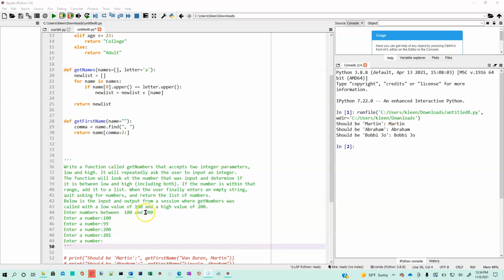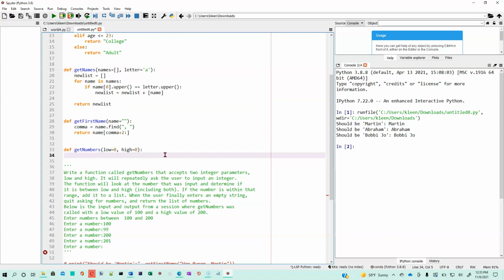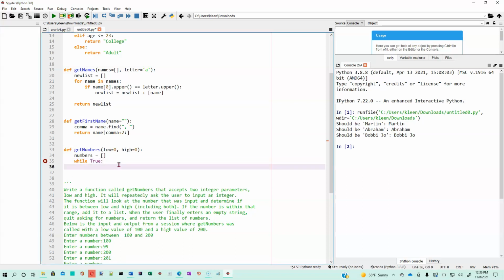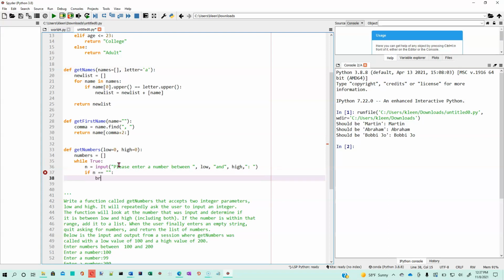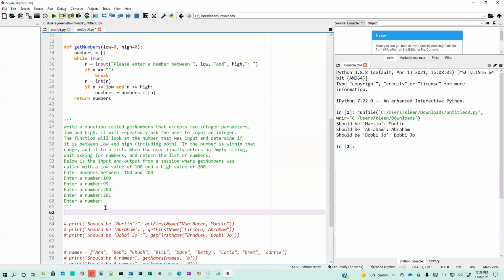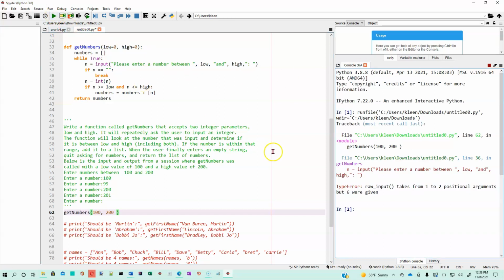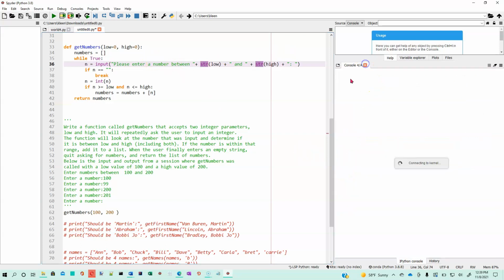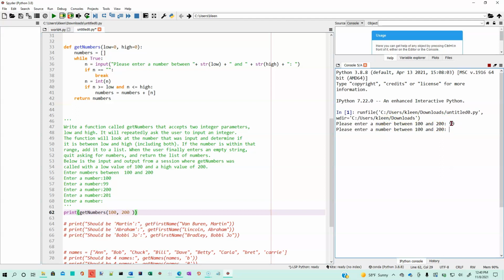Python practice test #2, problem #4